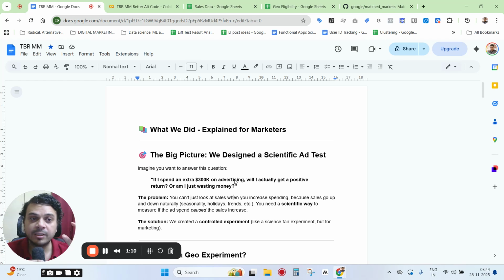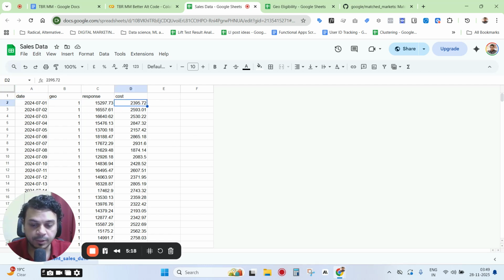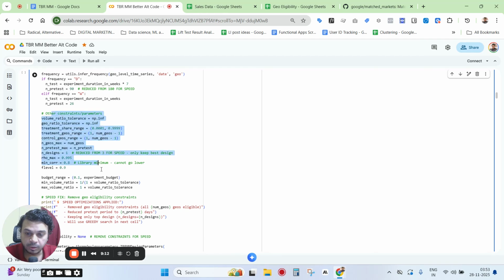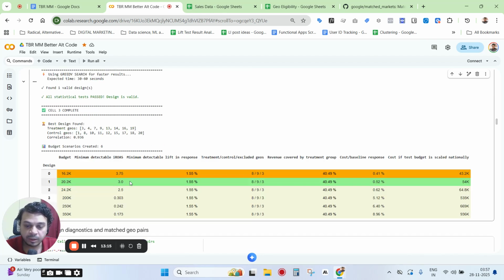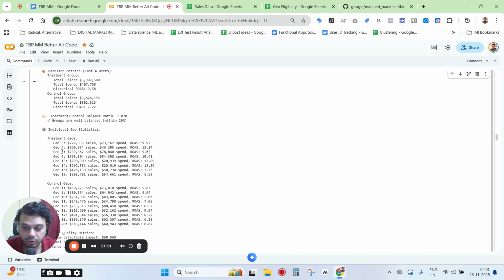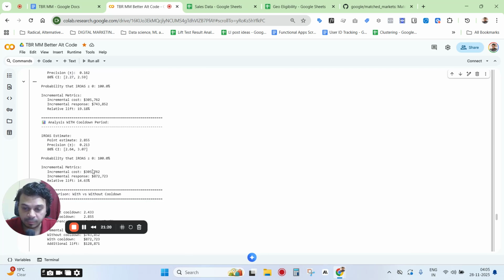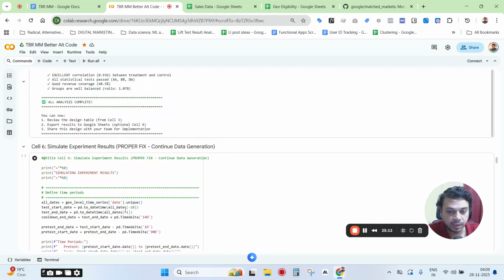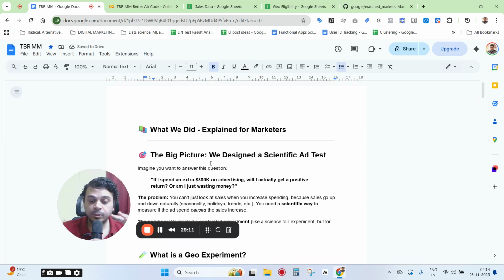Geo Experiment Using Google's Matched Markets Package | Open Source | Time Based Regression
Geo-experimentation is one of the most common ways of carrying out incrementality tests. By now, unless you have been living under a rock, you know that incrementality tests are the gold standard for establishing causality of a marketing initiative.

And among popular approaches for geo-experimentation is the open source package from Google called Matched Markets, which uses the principle of time-based regression (TBR).

The best part about this is that you can run this even if you are not a data scientist - you just need to be a little familiar with Google Colab/Python environments and you can start running it by providing just a couple of inputs.

1. The Cost & Sales data for each geo per day
2. The Geo Eligibility criteria, if any

Later, you also need to provide the post-test analysis data.

At the end of the analysis, you will budget recommendations, split of geos into treatment and control groups and lift analysis.

00:00 What is Time Based Regression?
01:00 Why Matched Markets?
02:13 Why Geo-Experiments in the first place?
04:00 Overview of the Google Colab notebook
04:47 Input Data Sheet: Cost & Sales Data by Geo & Date
05:52 Input Data Sheet: Geo Inclusion Eligibility
08:05 Parameter Selection Process
10:26 Greedy Search for Research Design Selection
16:00 Design Diagnostics & tests
19:15 Post-Test analysis
22:14 Visualization of point-wise and cumulative lift
24:45 Summary